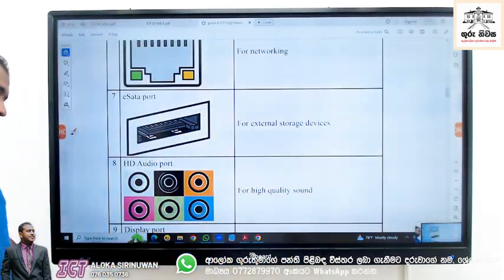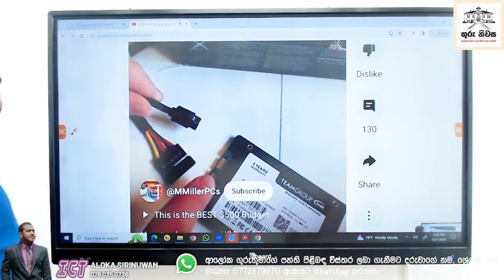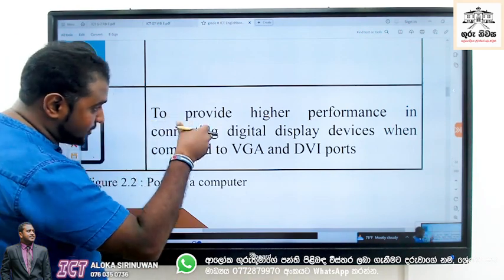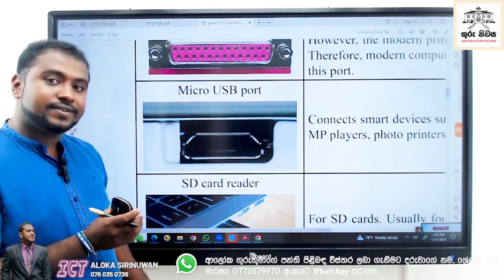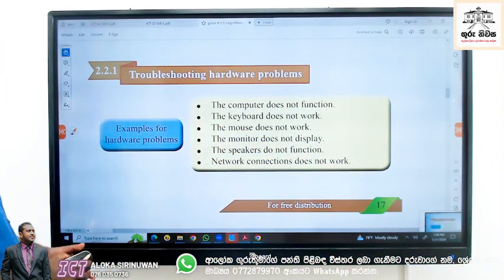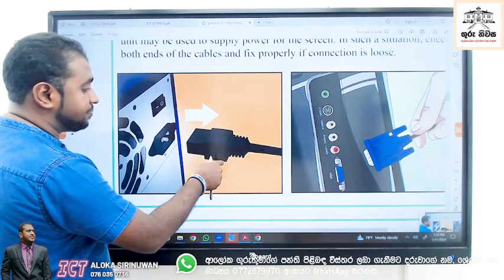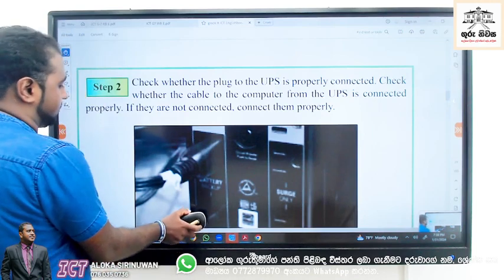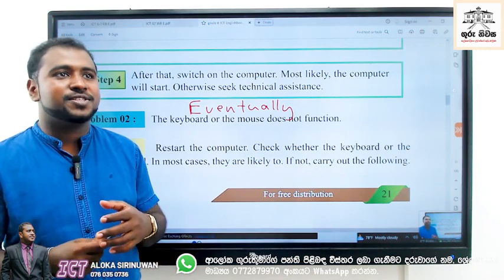ICT - Grade 08 - Unit 02 - Config.and Forma.The Computer - Part 02 - English Medium - 2024.01.31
🔵 ආලෝක ගුරුතුමා විසින් මෙහෙයවන භෞතික හා මාර්ගගත ICT පන්ති පිළිබඳ වැඩි විස්තර සදහා ...

🔵 For more details about the Physical and Online Science Classes conducted by Aloka Sir ...